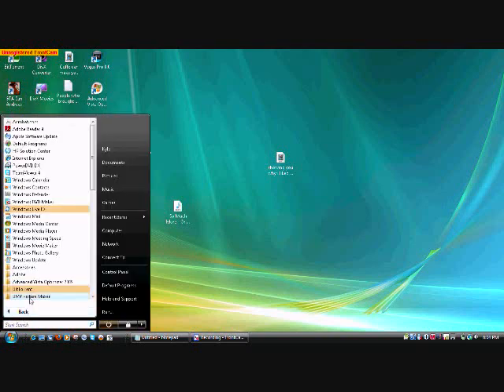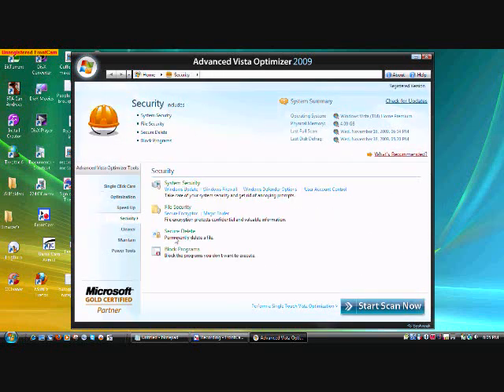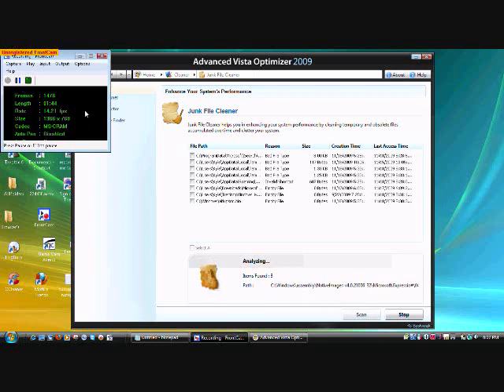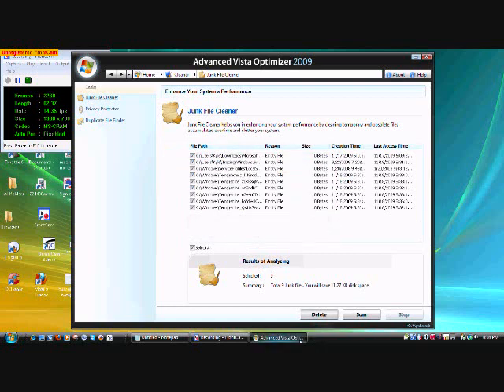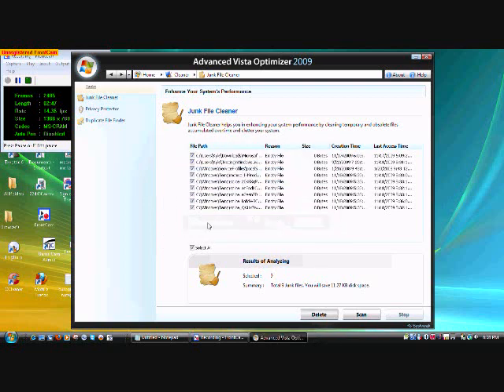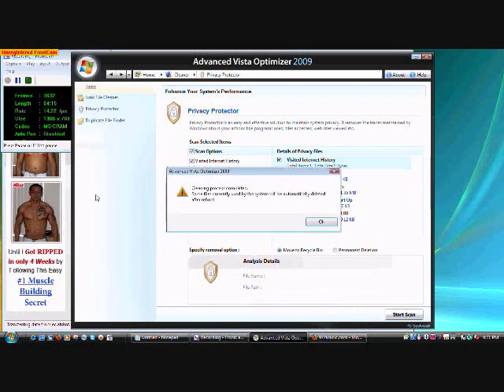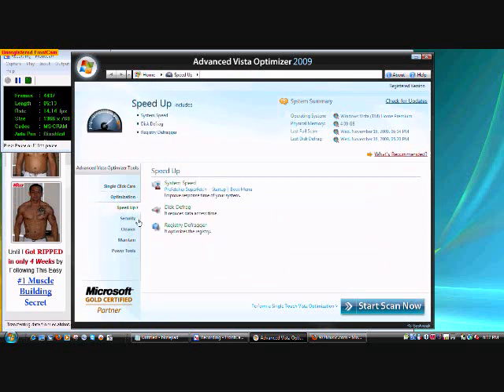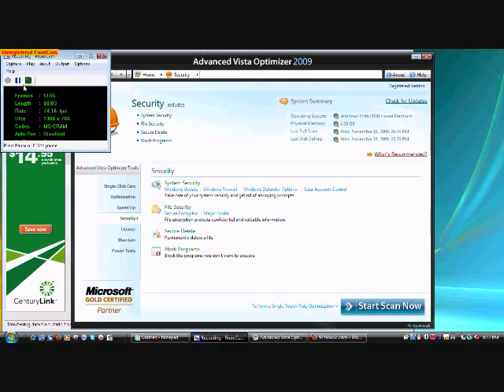Advanced Vista Optimizer 2009 part 2 out of 2